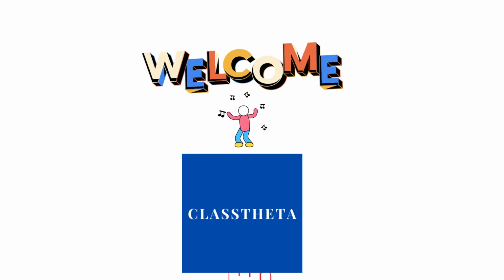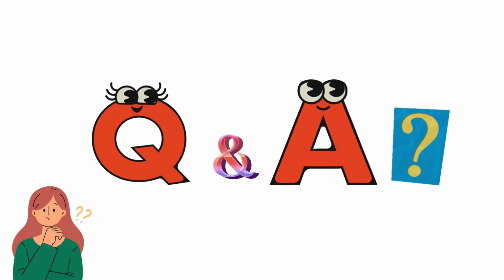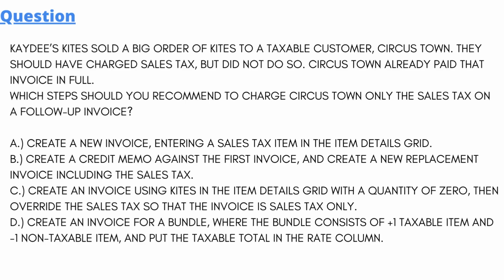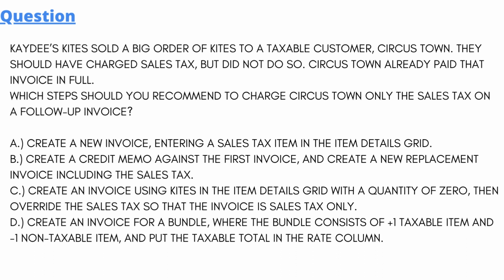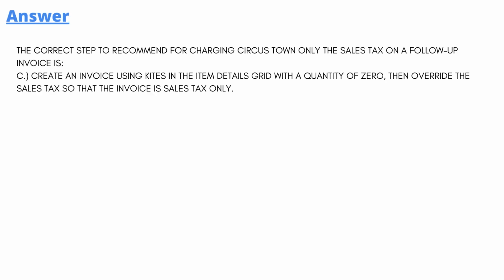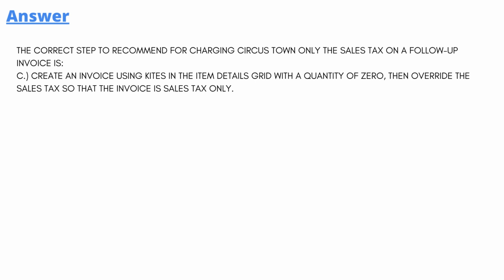Kaydee’s Kites sold a big order of kites to a taxable customer, Circus Town.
Kaydee’s Kites sold a big order of kites to a taxable customer Circus Town. They should have charged sales tax, but did not do so. Circus Town already paid that invoice in full.
Which steps should you recommend to charge Circus Town only the sales tax on a follow-up invoice?

A.) Create a new invoice, entering a sales tax item in the Item Details grid.
B.) Create a credit memo against the first invoice, and create a new replacement invoice including the sales tax.
C.) Create an invoice using Kites in the Item Details grid with a quantity of zero, then override the sales tax so that the invoice is sales tax only.
D.) Create an invoice for a bundle, where the bundle consists of +1 taxable item and -1 non-taxable item, and put the taxable total in the Rate column.